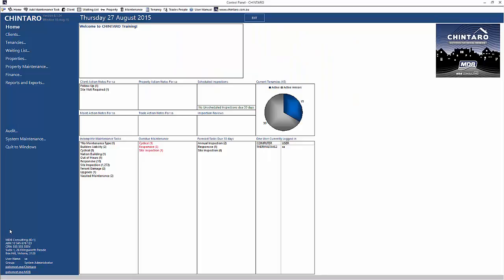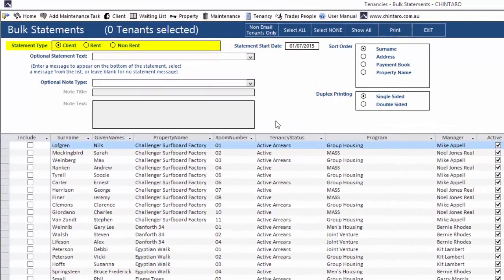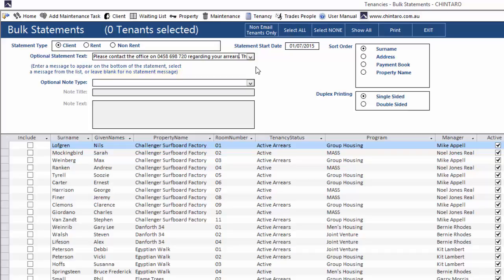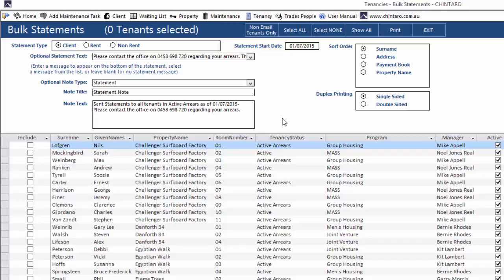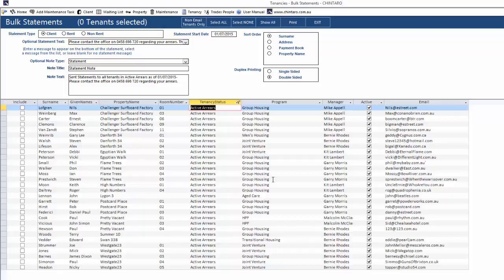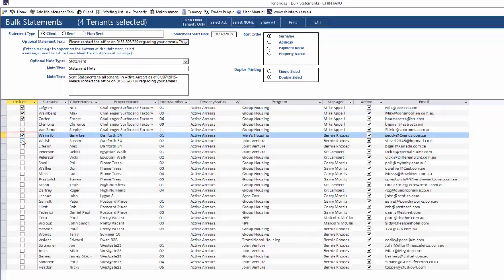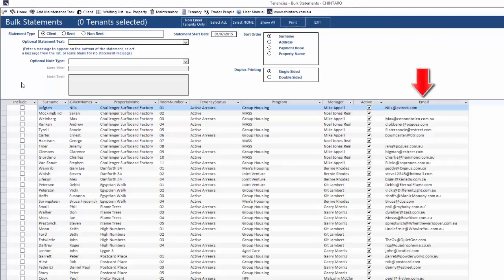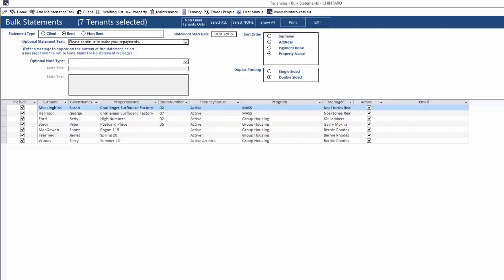521 Bulk Print Statements